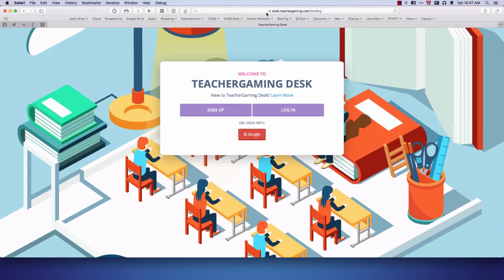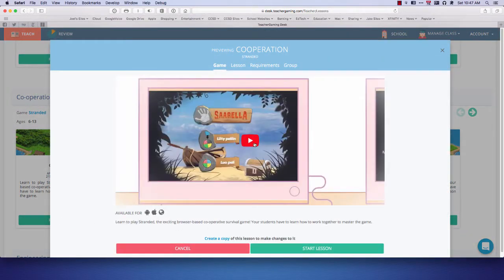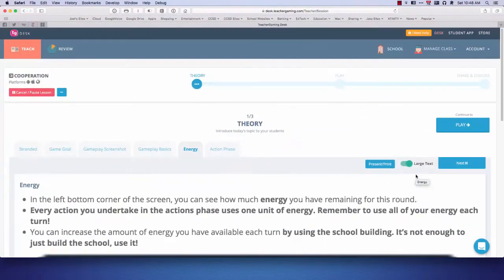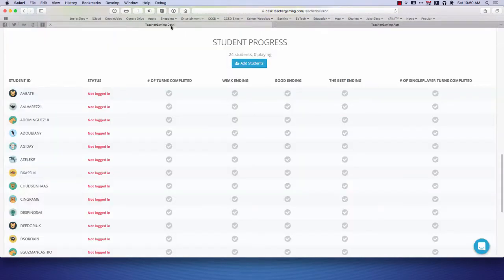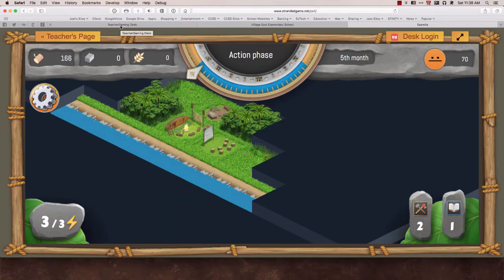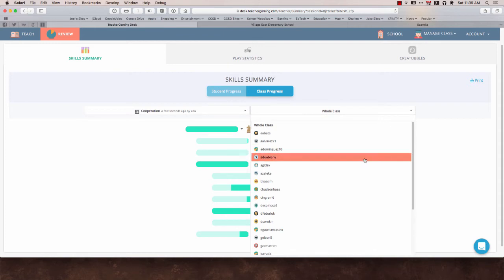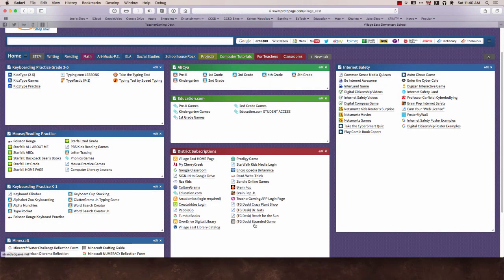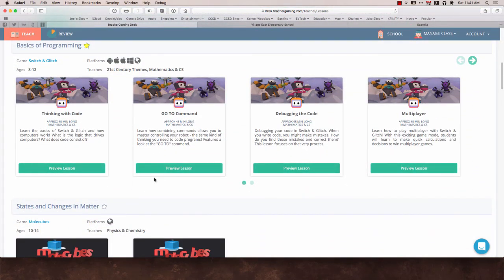TeacherGaming Episode 12: "Browser Version for Student and Teacher"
This video is intended to help teachers understand the different ways to login to TeacherGaming Desk. Teachers can see how to implement a lesson, and see how a student can access TeacherGaming Desk.